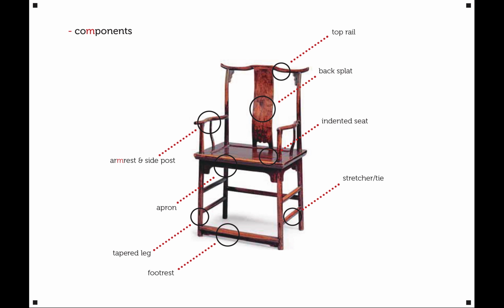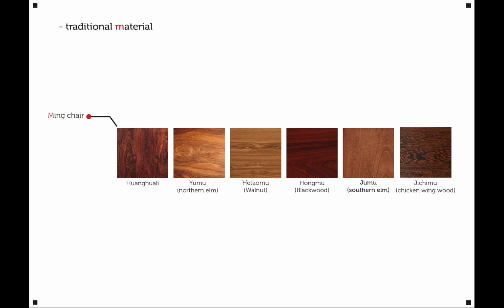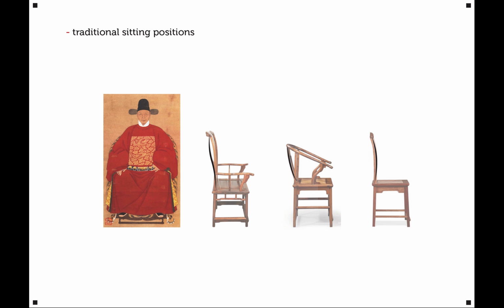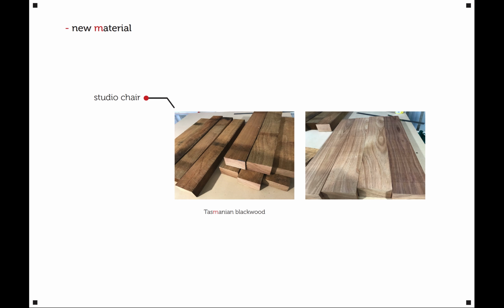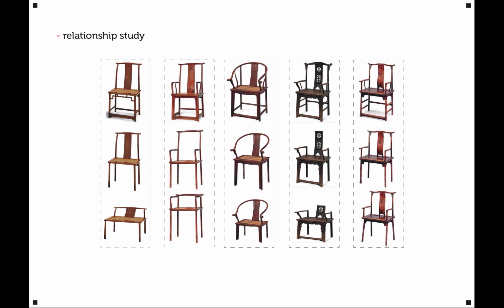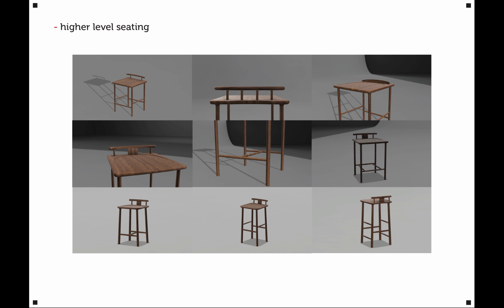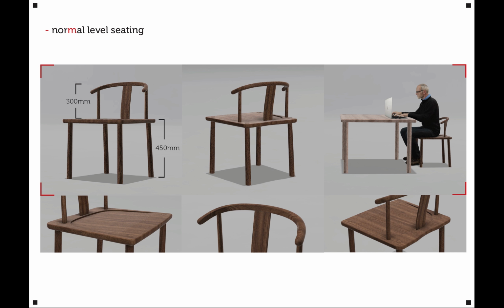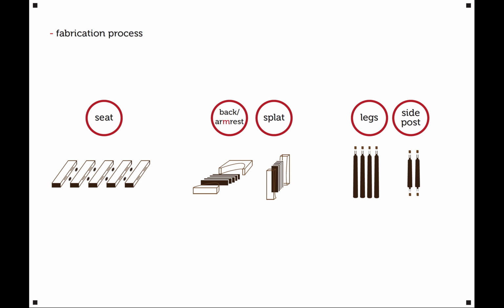Xu HUANG assignment2 video